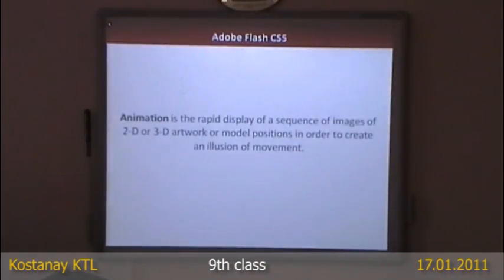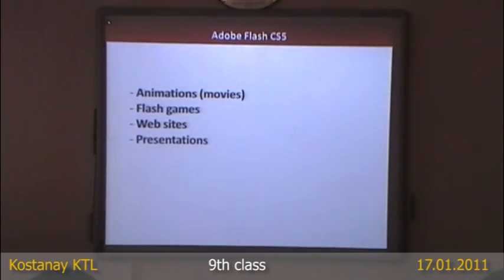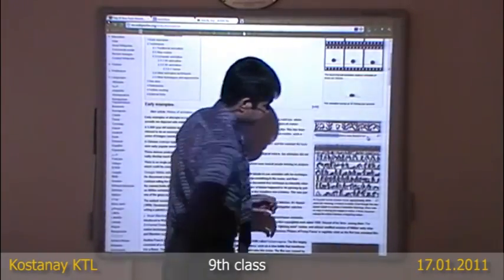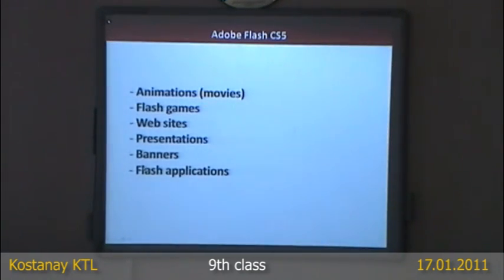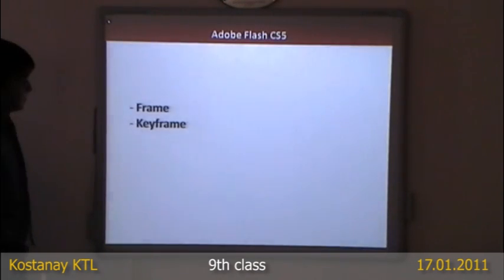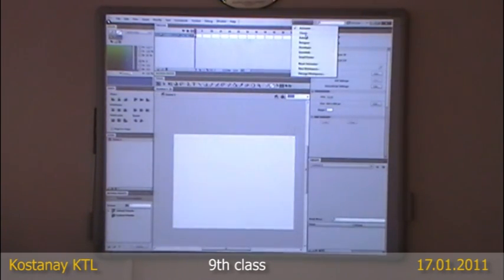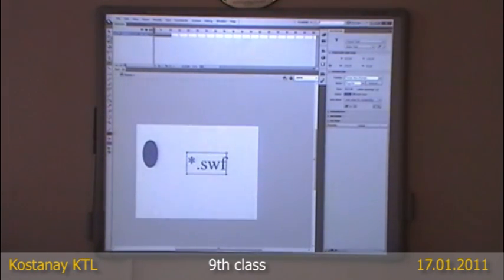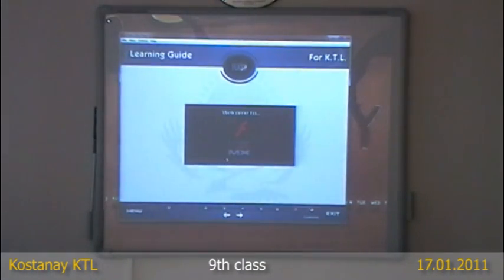Introduction to Adobe Flash CS5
Kostanay KTL, 9th class, 3th term